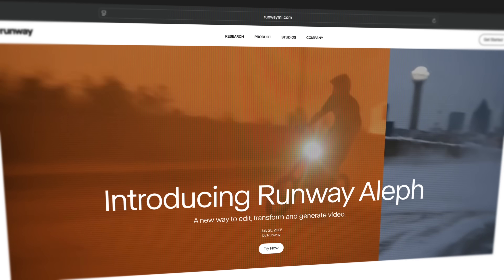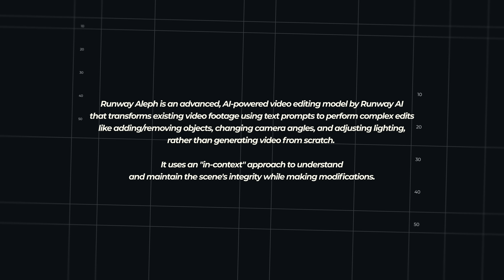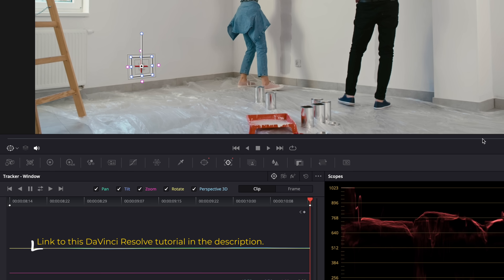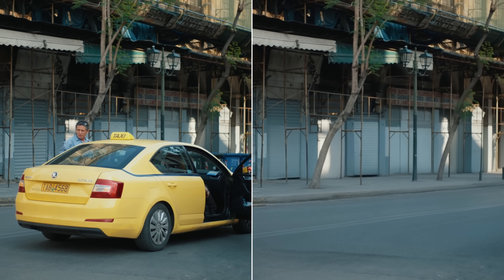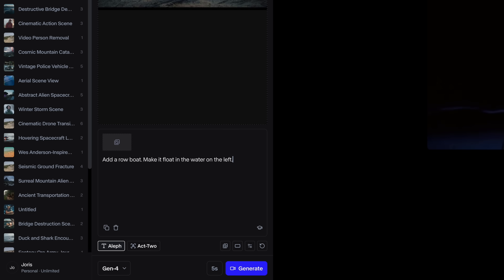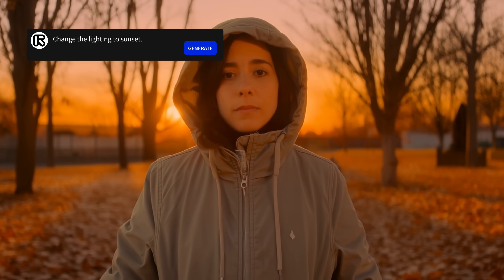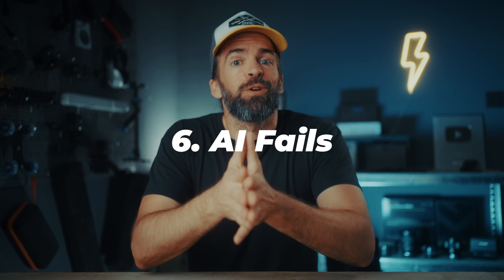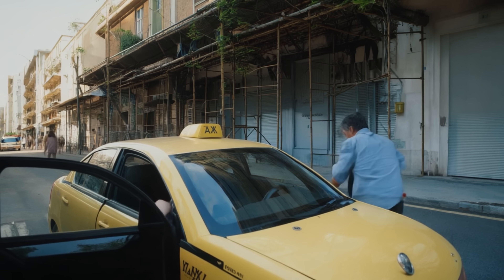This is THE FUTURE of Video Editing & VFX!! DaVinci Resolve VS AI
Davinci Resolve 20.2 just released and again a bunch of new AI features and effects have been added. Runway Aleph shows you what the future holds for AI video editing in Davinci Resolve, Premiere Pro, Final Cut Pro... Contains advertisement for Audiio.

00:00 Intro
00:23 Generative VS Manipulative AI
01:16 Davinci Resolve VS AI [Aleph]
01:25 Runway Aleph
02:22 Removing Objects & People
03:40 Visual FX
05:58 Adding Object Realistically
08:23 Changing Weather & Lighting
09:32 Changing Angles
12:53 When AI Fails...